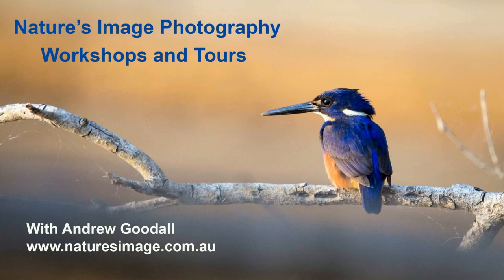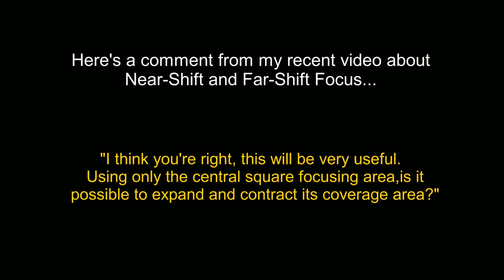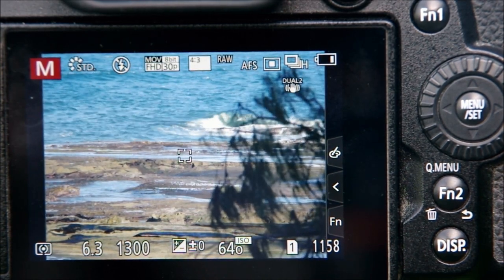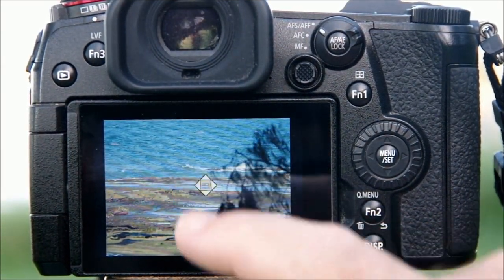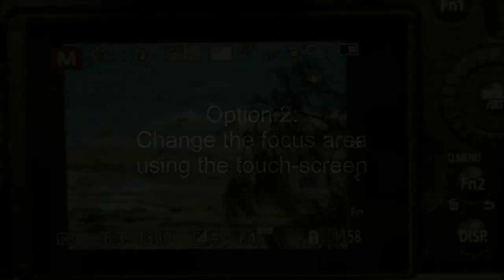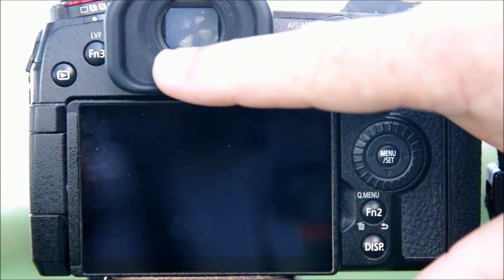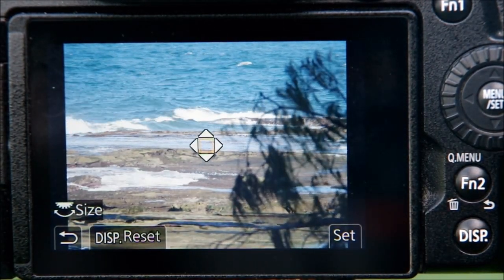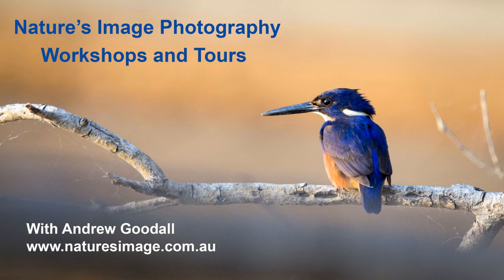PANASONIC LUMIX G9: Refining and controlling your single-area autofocus.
Here's one for beginners and people struggling with autofocus on the Lumix G9. A detailed look at controlling Single-Area Autofocus.